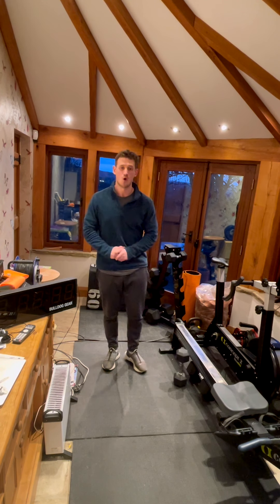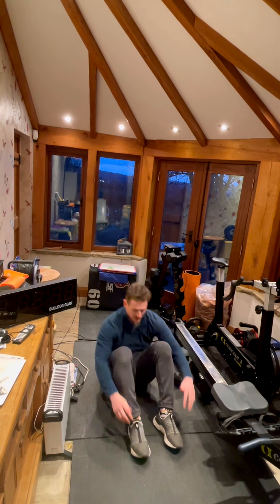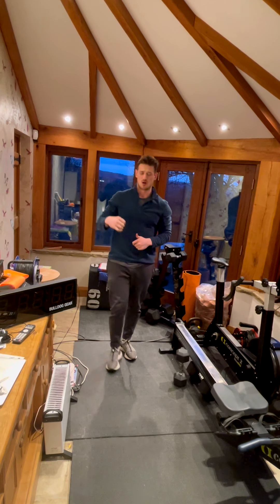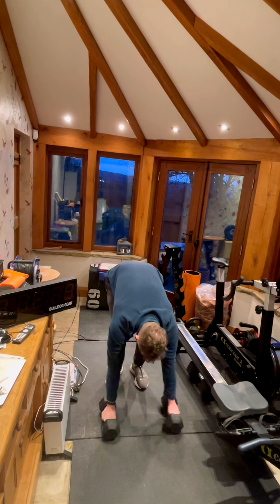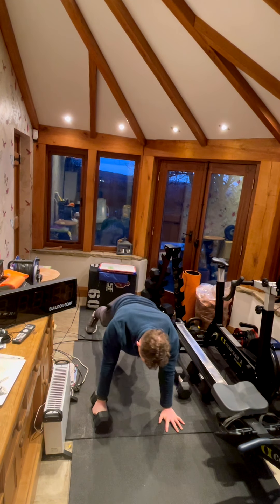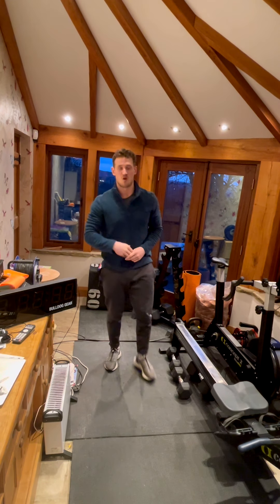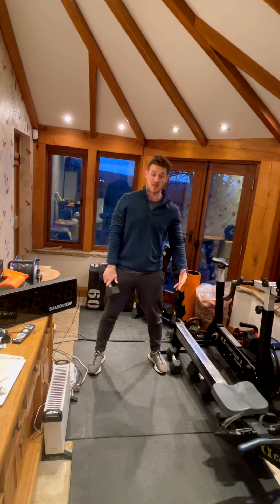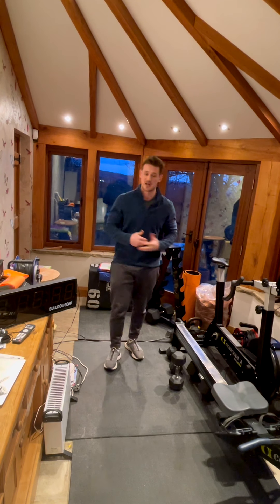VRGO WB 26/3/21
Daily-5 Warm-Up
Warm-up
2:00 Cardio Choice

into...

5 Sit-Ups
10 Jumping Air Squats
30 Mountain Climbers

(No Measure)

Full-Body Strength
4 SETS ON A 12:00 CLOCK...
8 DB Manmakers
24 Alt V-Ups

Full-Body Sprint Workout
3 SETS FOR MAX REPS
1:00 -Single DB Push Press
1:00 - Single DB Sumo Deadlift High Pull
1:00 - Box Step-Ups
1:00 - Mountain Climbers
1:00 - Single DB Bicep Curl

Finisher + NCMOBILITY
ON A 5:00 RUNNING CLOCK...
3:00 Max Weighted Deadbugs

Immediately into...

2:00 of Max Russian Twists